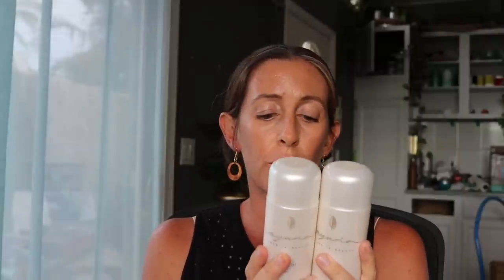Ayuna + Beauty Heroes : The Facial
Ayuna: New product launch called The Facial!
Comes in two strengths
High and Low

P50 article:
Skin and tonics: